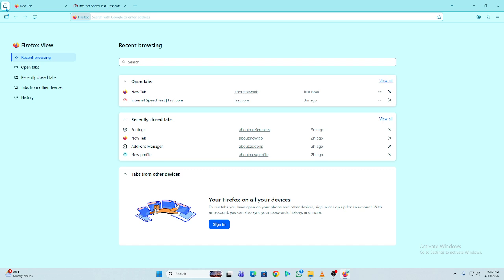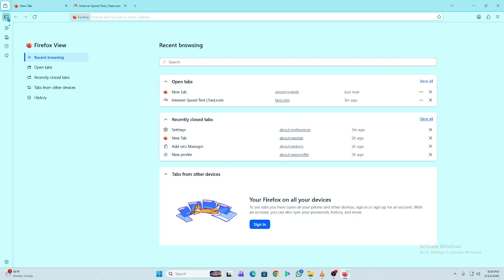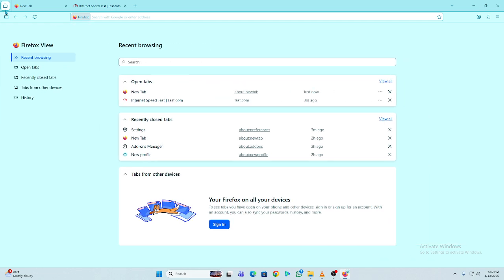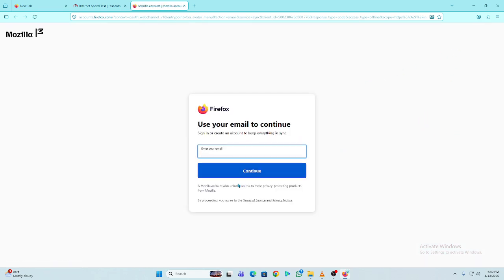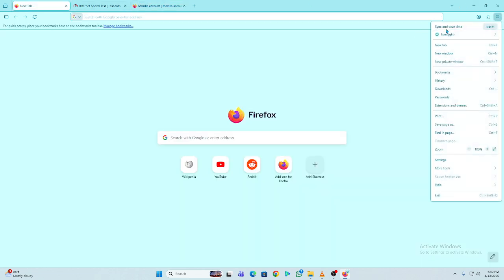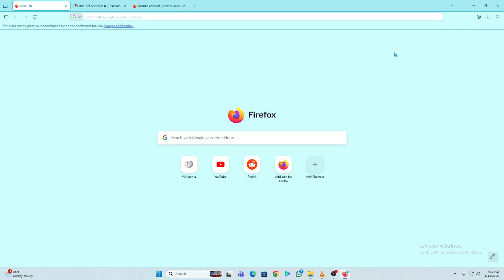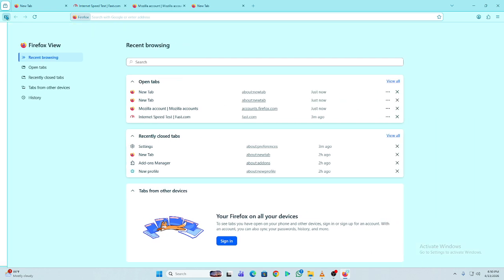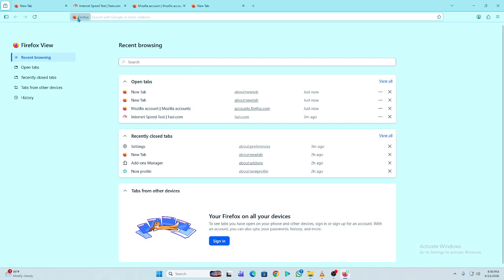How to Fix Firefox Profile Missing or Corrupt Error Full Guide 2026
Is Firefox showing a “profile missing or corrupt” error? In this 2026 full guide, learn step-by-step how to fix damaged user profiles, restore browser data, and get Firefox working again. Discover solutions like creating a new profile, recovering bookmarks, resetting settings, and repairing profile files. Perfect for US users facing serious Firefox startup issues.